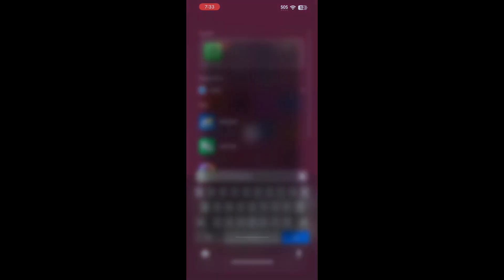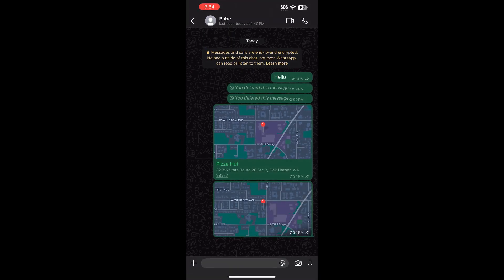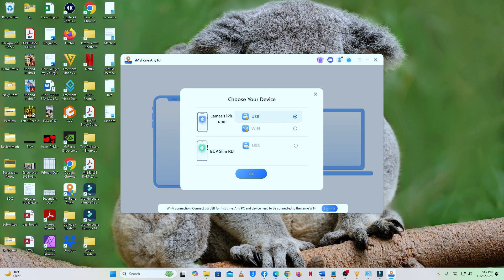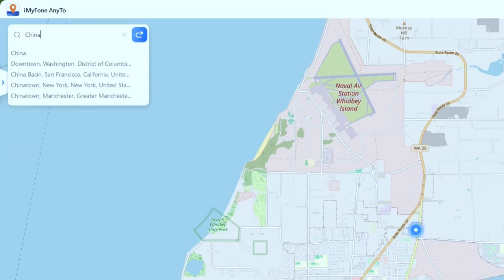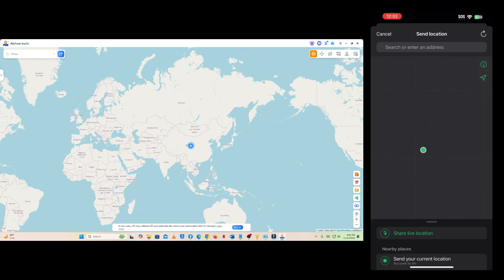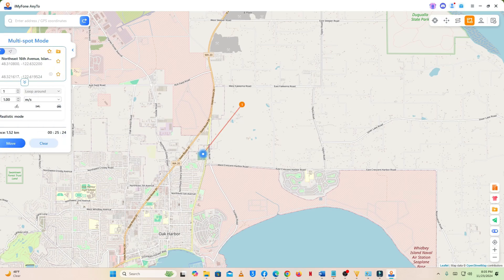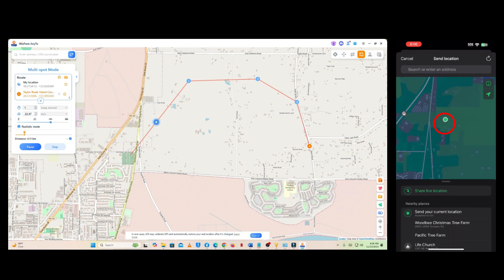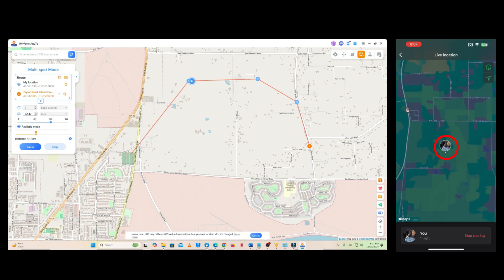How to Send a Fake Location on WhatsApp (Fake Live and Current Location on iPhone & Android) 2025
Hey guys, in this video I will show you how to send a fake location on WhatsApp if you are using an iPhone or Android. I will demonstrate different methods including free ones that can be used to fake live and current location on WhatsApp Messenger.

Location sharing feature is one of the most valuable features of WhatsApp. People choose to share their location for different reasons like tracking journey of loved ones, or for arranging meetups with friends or family. But there are some people who use this feature to spy on their friends, family or other people. So if you are looking to fake GPS location on WhatsApp to protect your privacy & security, then this video is for you. In the video, I'll be showing you few different ways to share fake location on WhatsApp

In the first part, I'm demonstrating how you can send fake current and live location on WhatsApp using an iPhone. On the iOS, there are no apps that can help you fake your GPS location, so we will be using a third-party computer app to fake our GPS location on WhatsApp. In the next part, I will show you how you can download a free app from Play store and use it to fake your location on WhatsApp. Please note that you will need to restart your phone to get the real location back on your device. Hope the video will help you. Thanks!

Video chapters:

0:00 Introduction
0:37 How to send different or incorrect location on WhatsApp
1:53 How to fake your current location on WhatsApp on iPhone
3:56 How to share fake live location on WhatsApp using iPhone
5:32 Fake your current location on WhatsApp on Android by using a free app
7:27 How to send fake live location on WhatsApp using Android device